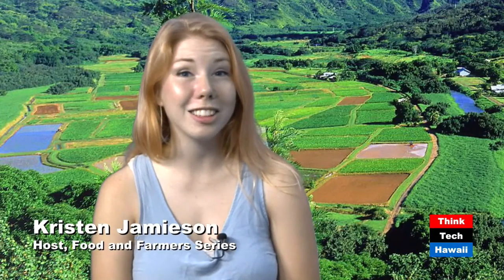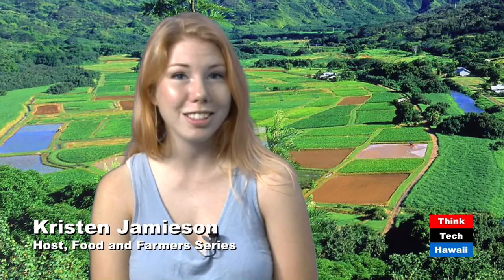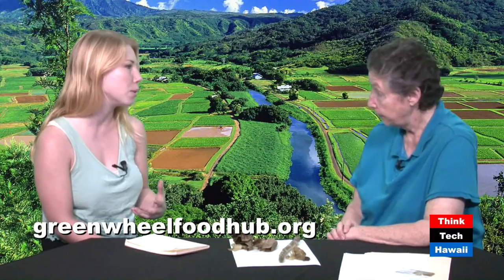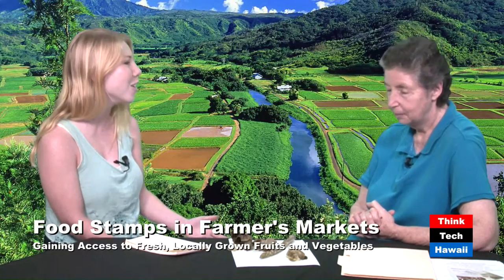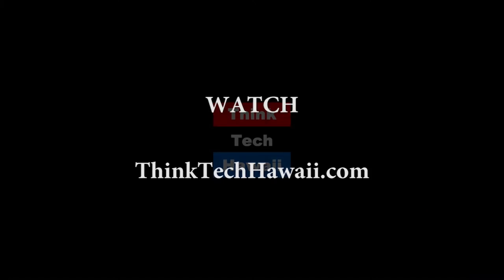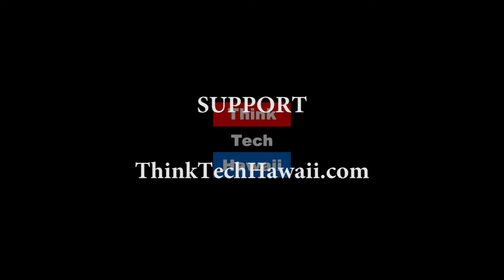Food Stamps in Farmer's Markets - Everybody Wins!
The GreenWheel Food Hub helps Hawaii's low-income residents to gain better access to fresh, locally-grown fruits and vegetables by creating a space to accept SNAP/EBT at local farmer's markets. Nanette Geller shares with us how supporting farmer's markets benefits local farmers and the community, as well as how some of the farmer's markets across the island differ.